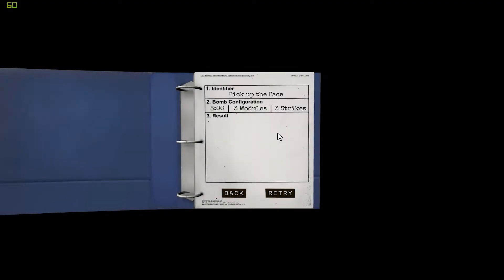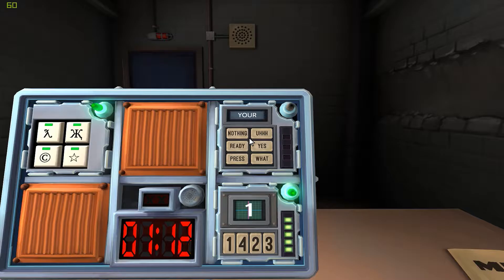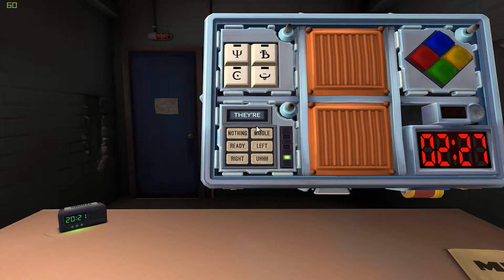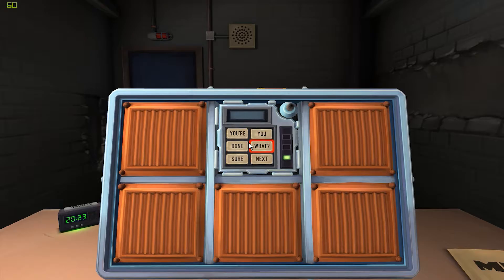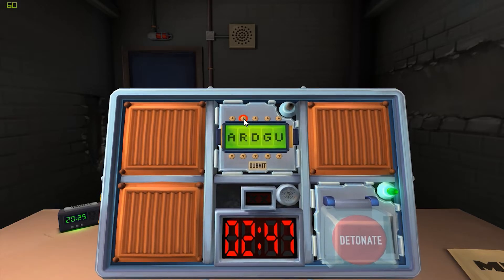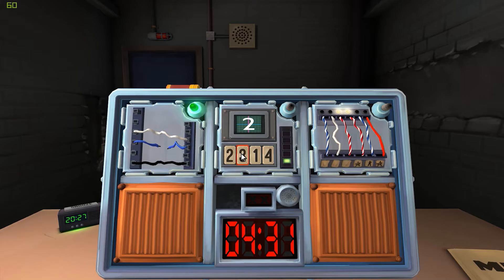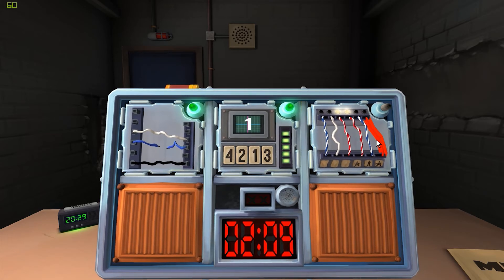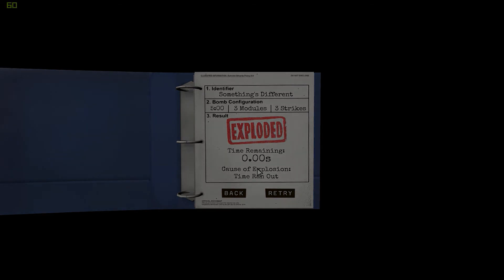Keep Talking and Nobody Explodes #3 - MODERATE w/mrjugernaut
Welcome back to KTANE! Keep Talking and Nobody Explodes! We finally finish the introduction and the first easy section and now we are on to the spooky land of the... MODERATE LEVELS!